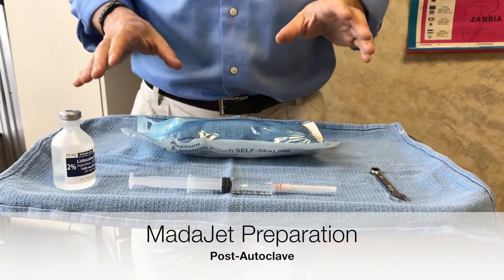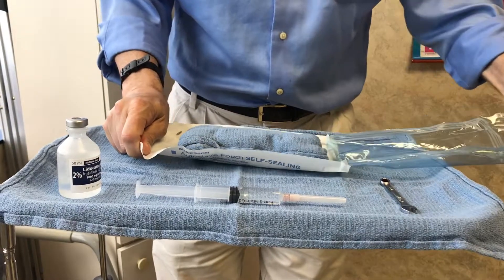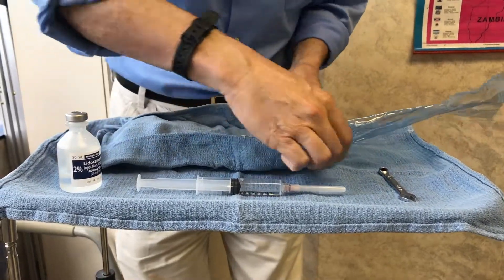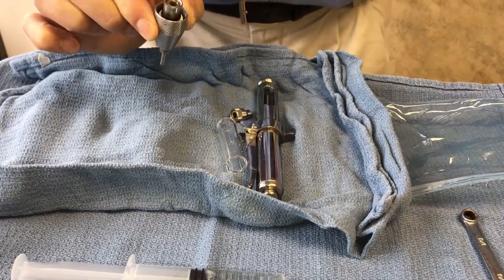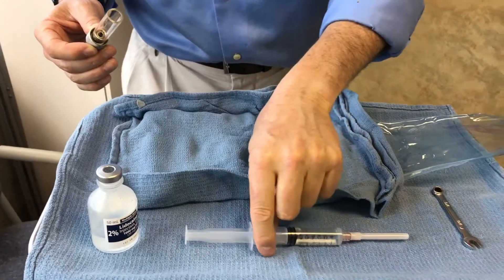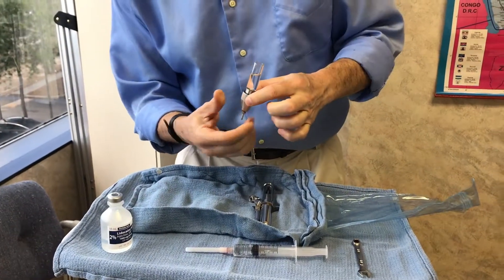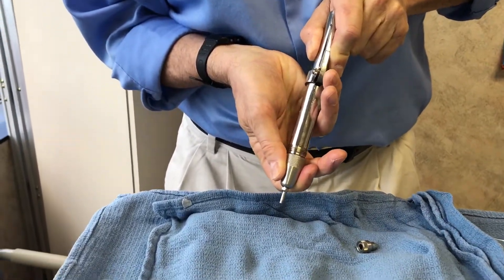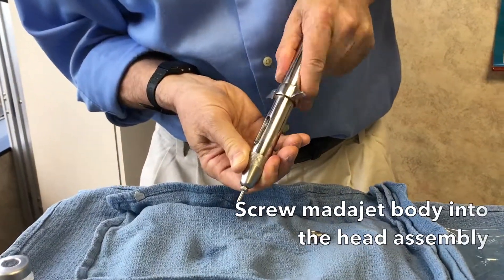MadaJet Preparation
Dr. Doug Stein prepares MadaJet for needle-free injection after routine autoclave cycle.